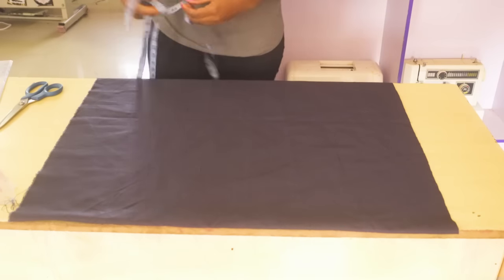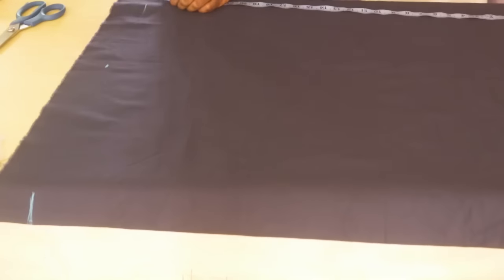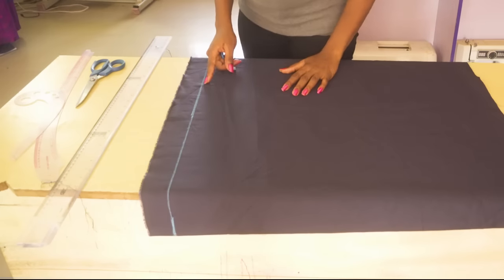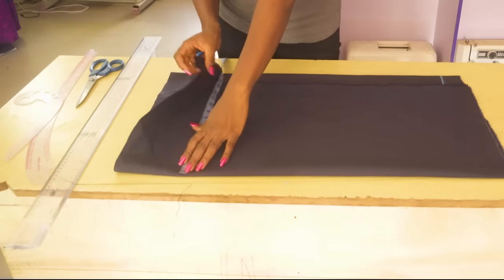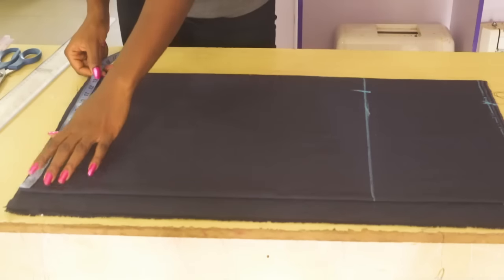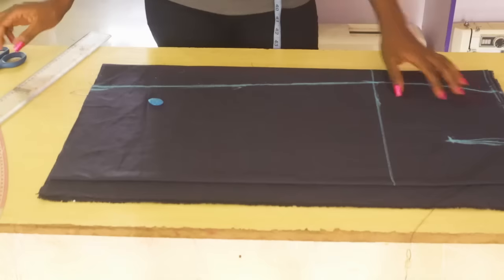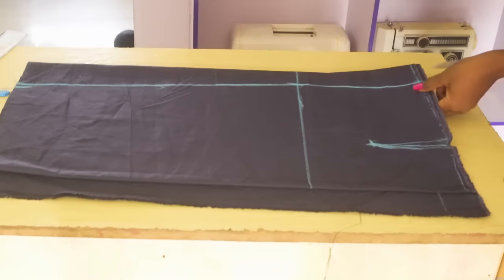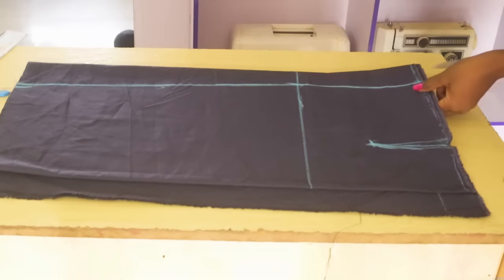The Easiest Way to Make a PENCIL SKIRT|Beginners Sewing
This is a simple video showing the cutting and stitching of a pencil skirt.